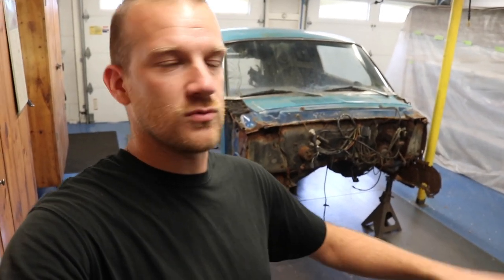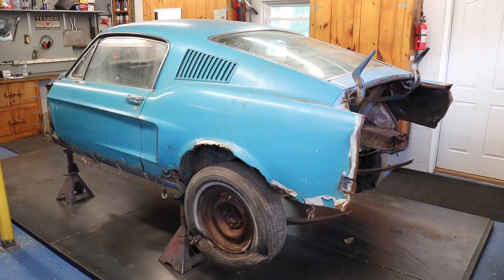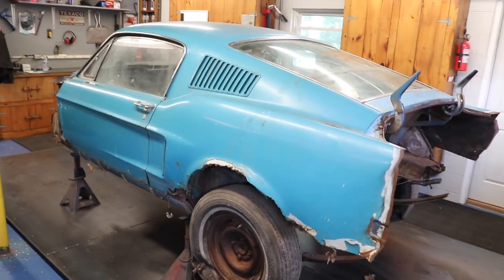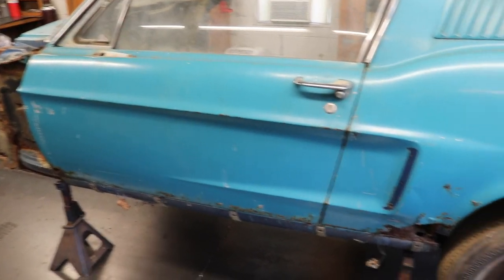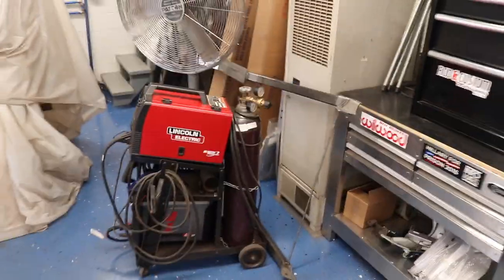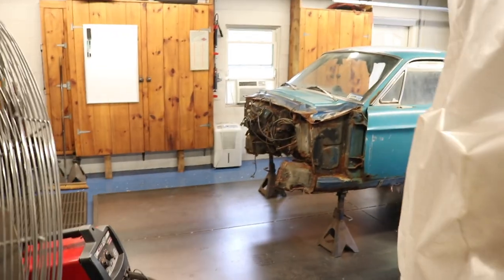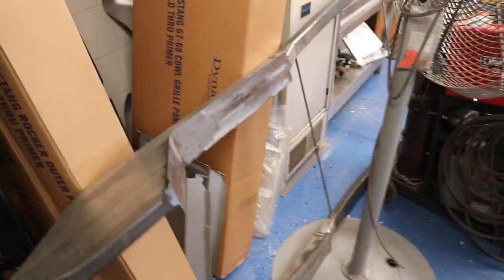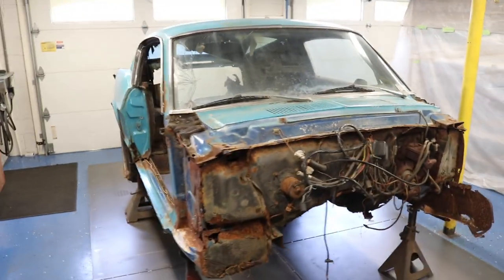Building A Rusty 1968 Mustang Fastback Shell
This is the intro to the new current project in the shop. Instagram@ peterson_restorations.